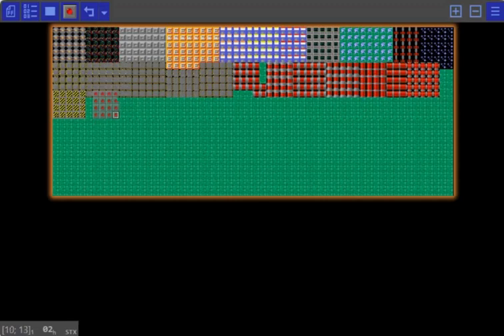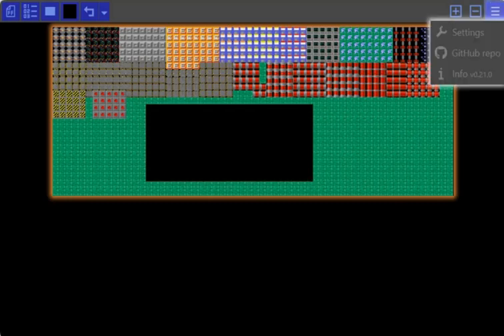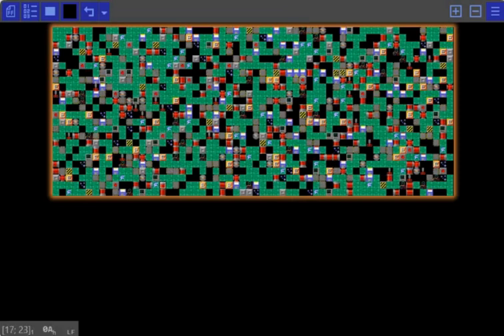Supaplex: how to make a random level (But it's Recorded on a sple.me)